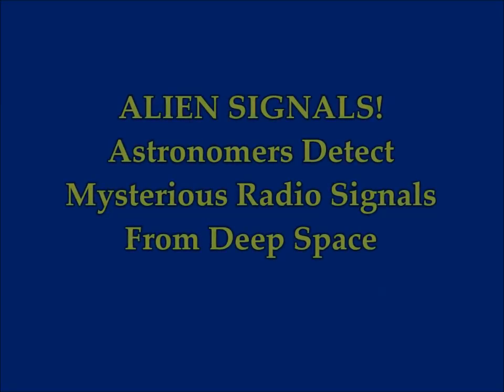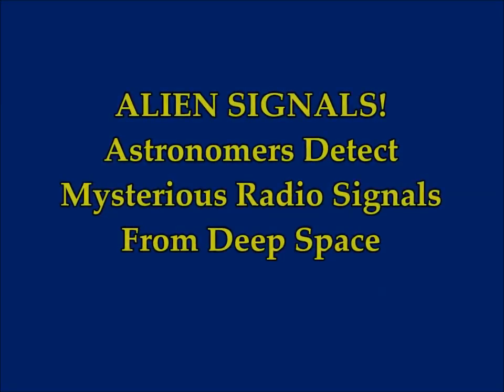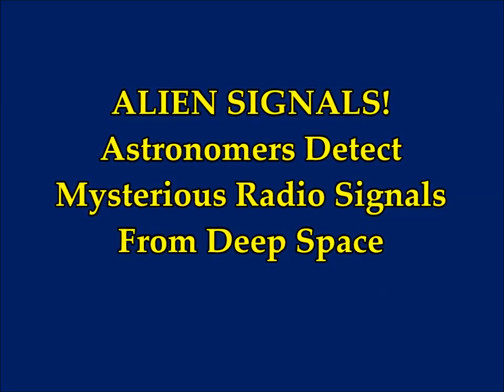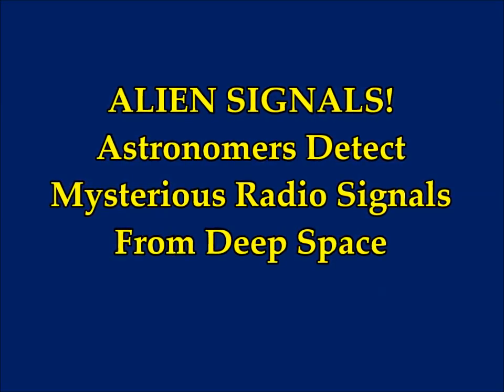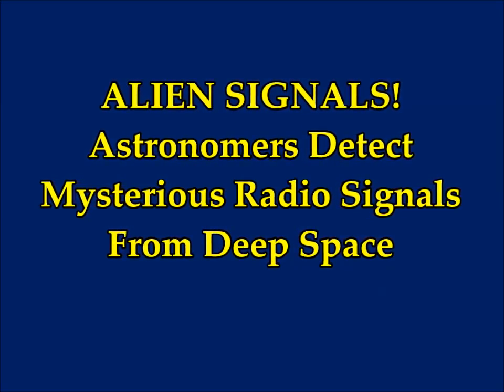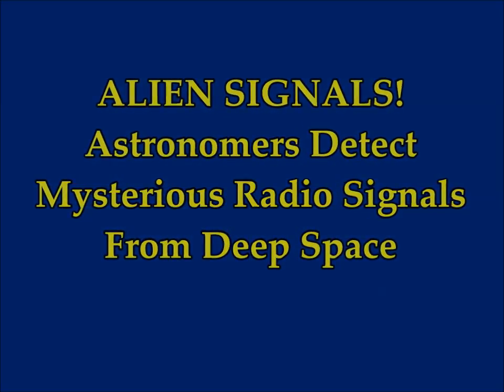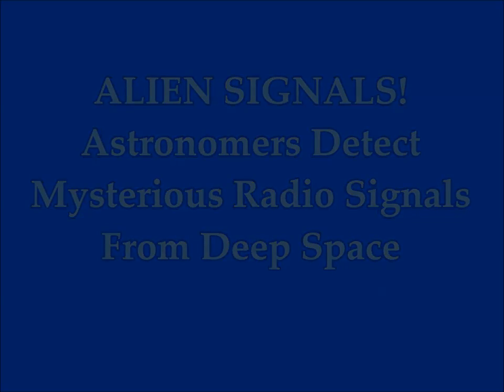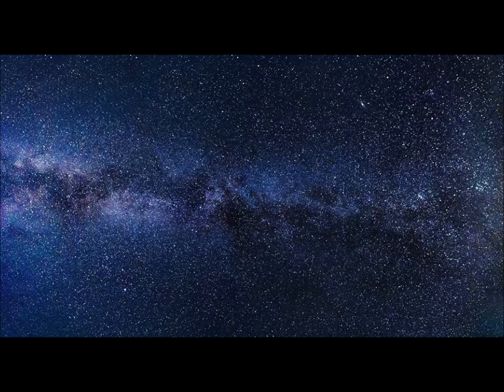ALIEN SIGNALS! Astronomers Detect Mysterious Radio Signals From Deep Space Again!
3) Music -Golet's slaves - Filmora music